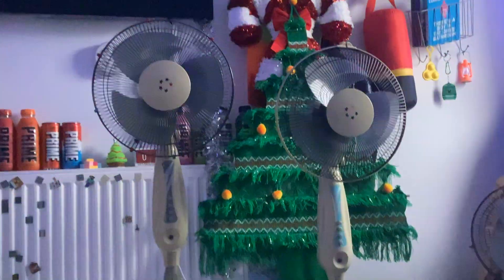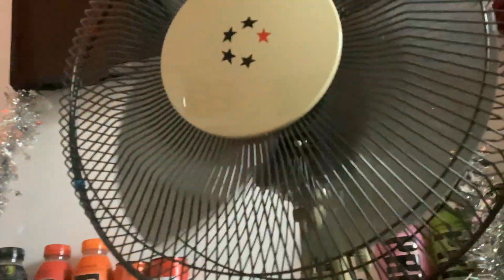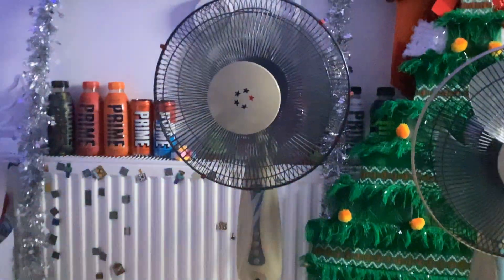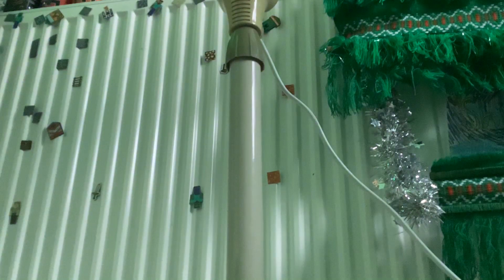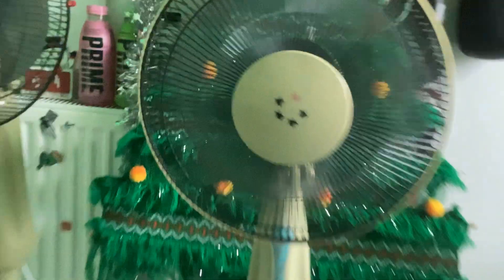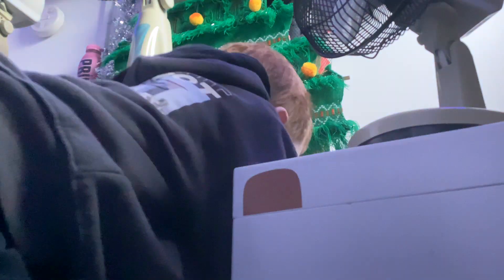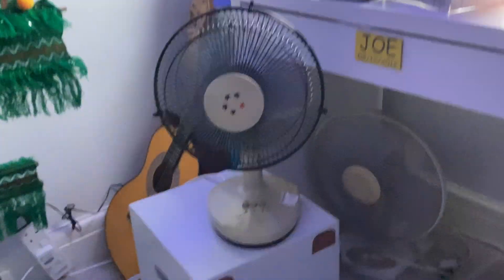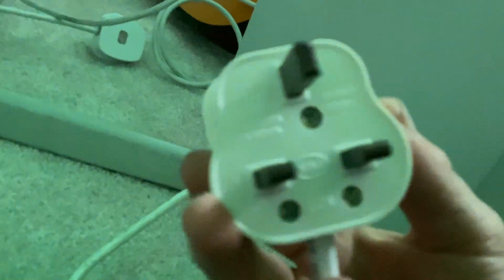Every pl2002s12 fans in my collection